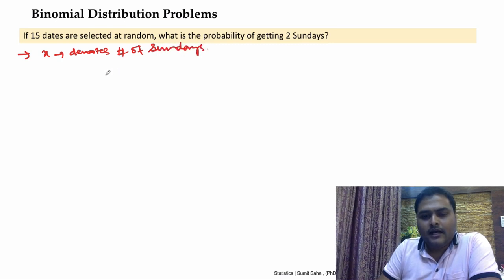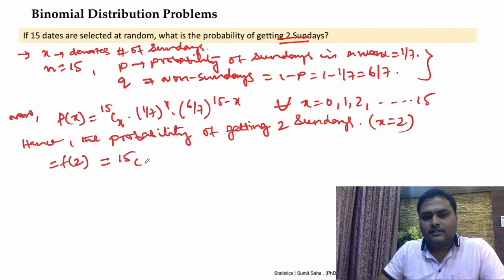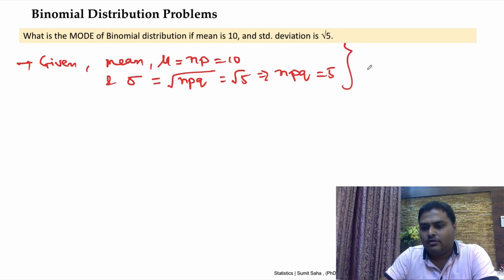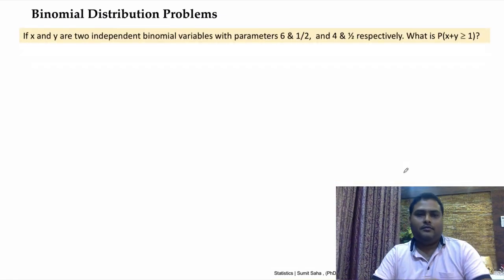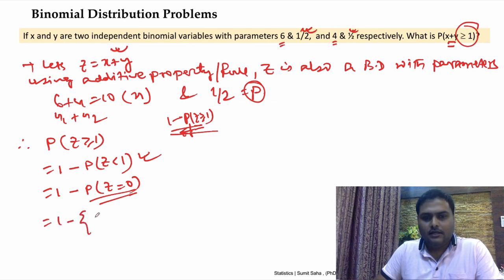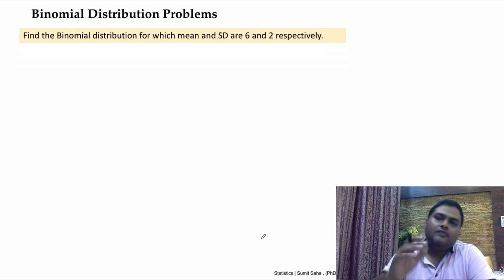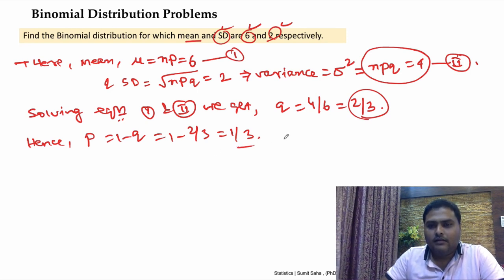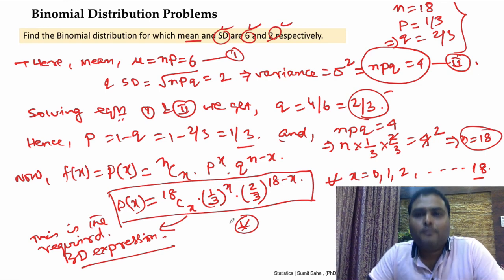Distribution5 Application of Binomial Distribution